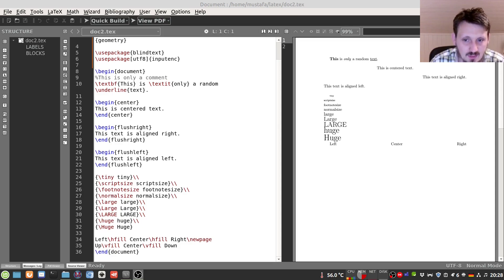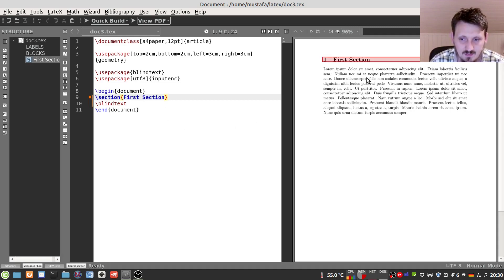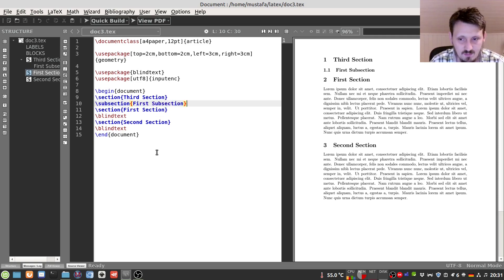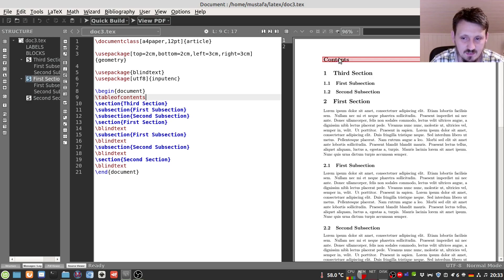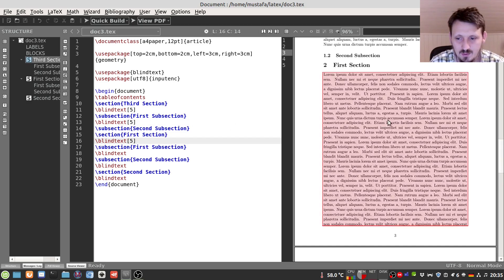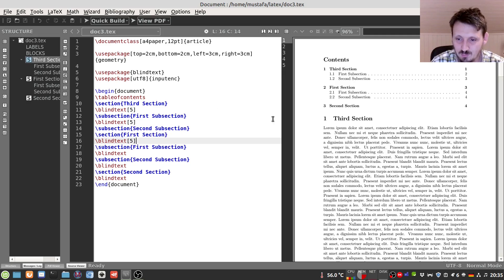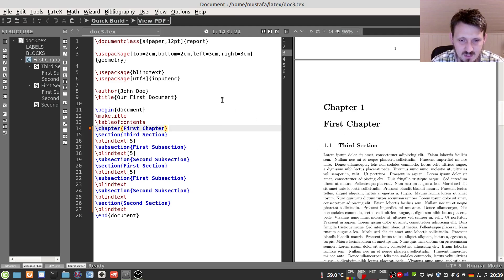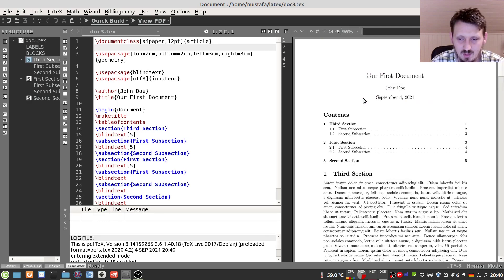LaTeX Tutorial 4: Sections // Table of Contents // Titlepage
In this video, I explain how to add sections, subsections, and chapters related to the different document classes article, report, and book including the insertion of references. Additionally, I am showing, how to add a simple table of contents and title page.

0:00 Introduction
1:10 Creating sections
4:25 Adding table of contents
6:35 Creating title page
13:18 Switching document class
11:10 Adding labels and references Discord: If you are interested in fundamental physics, you can visit my new website project